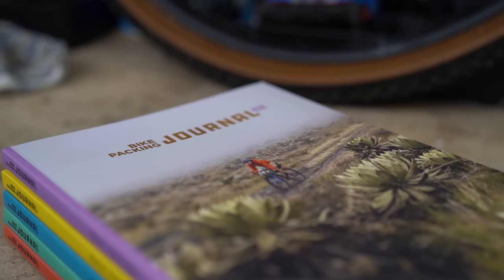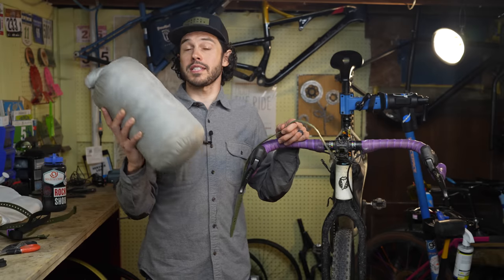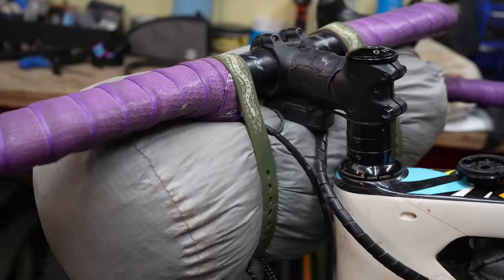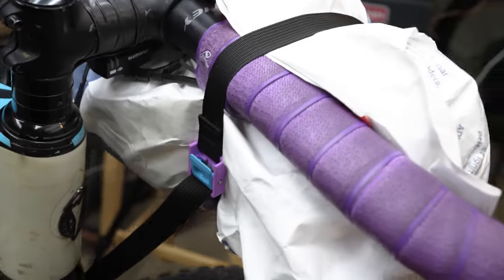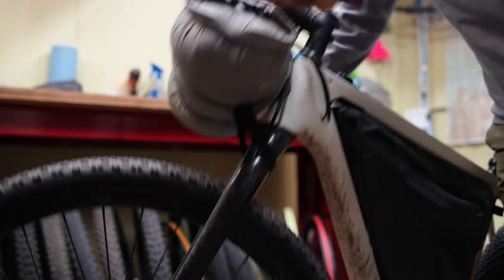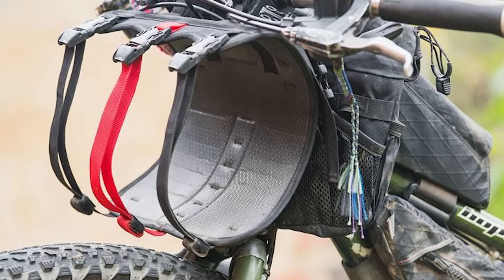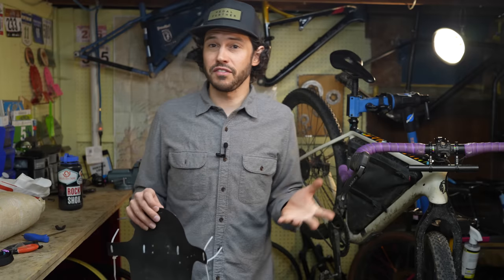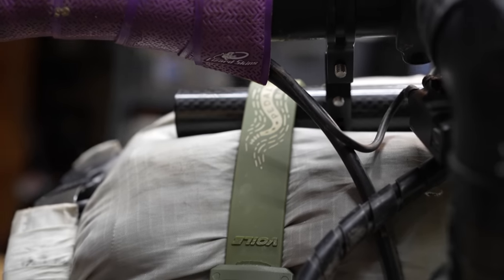Bikepacking Hacks: DIY & Budget Handlebar Bags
Getting into bikepacking can seem expensive and overwhelming, but it doesn't have to be. In our first Bikepacking Hacks video, Neil talks through a few free and cheap ways to carry gear on your handlebars...

Outline:
Intro: 0:00
Use What You Have: 1:15
Tyvek Dry Bag: 2:28
Bracket System: 3:17
Bikepacking Dry Bag: 4:19
Final Thoughts: 5:25